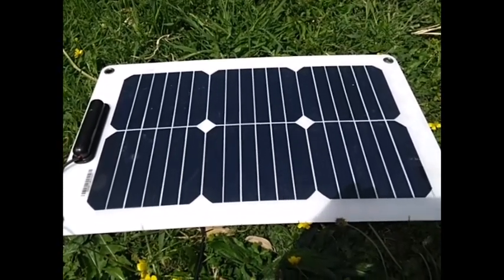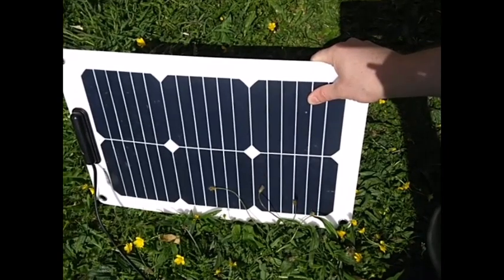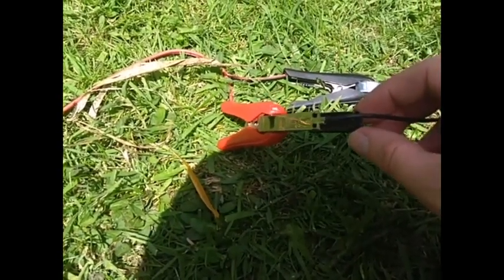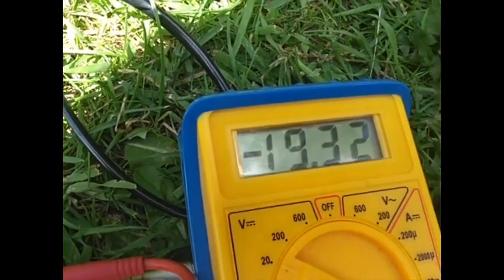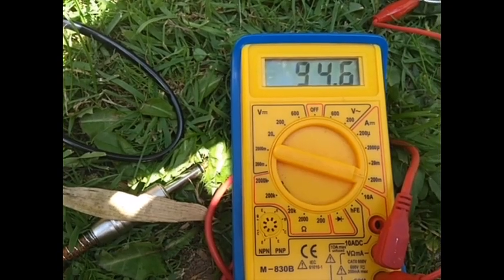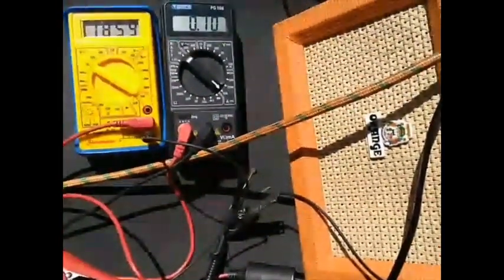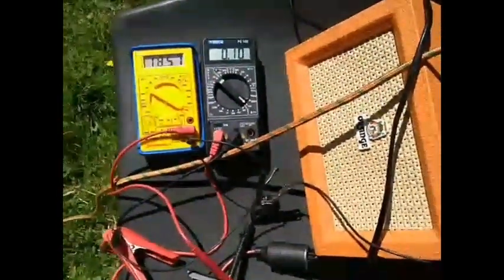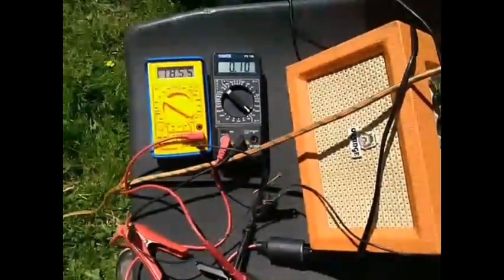Solar Power Electric Guitar Amplifier Orange CR6 Stereo Micro Crush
Solar Powered Electric Guitar Amplifier, setup, testing playing guitar and jamming a few riffs in the garden. A busker's dream setup.